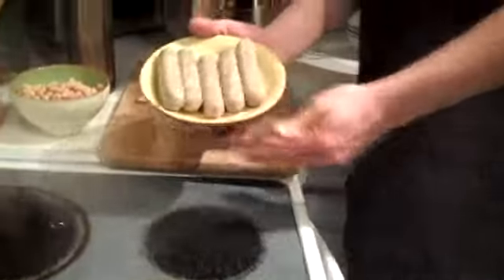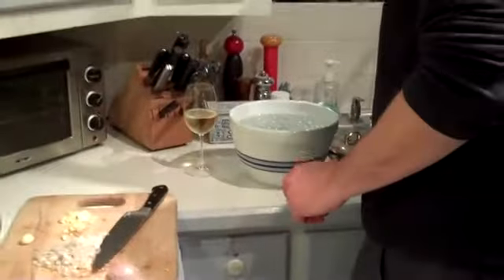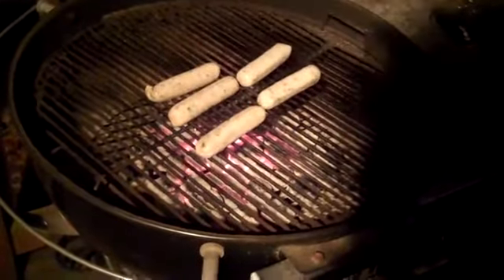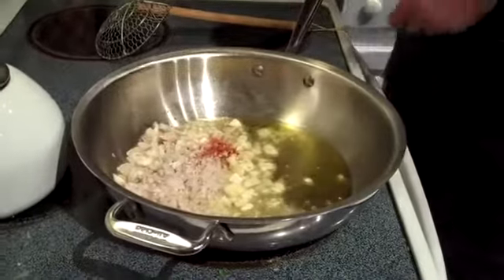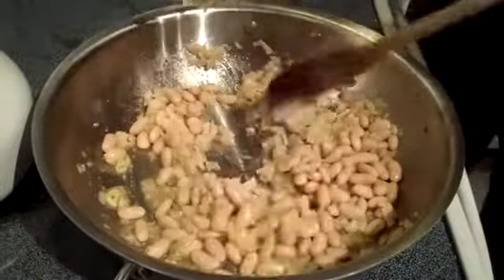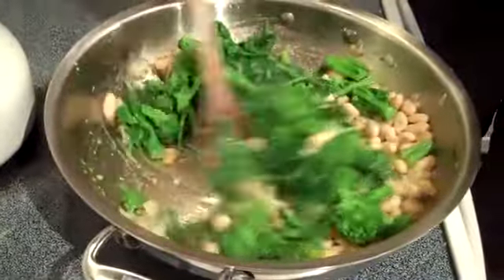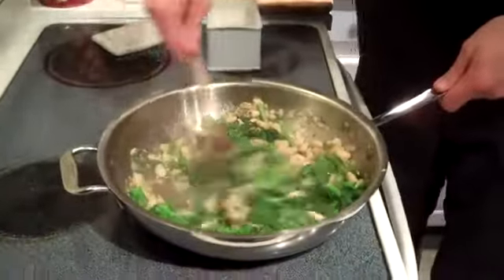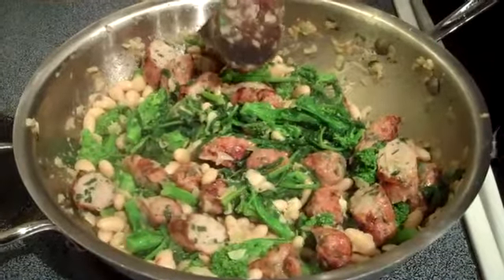RattlinPans.tv Presents Chicken Sausage, Cannellini Beans, & Broccoli Rabe